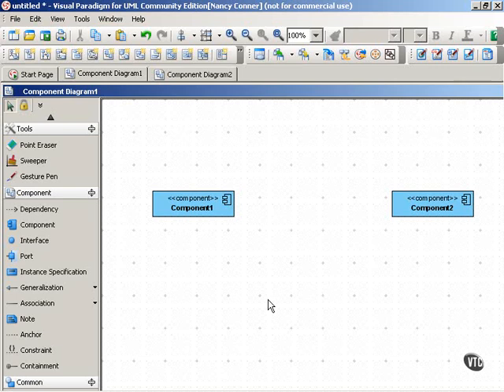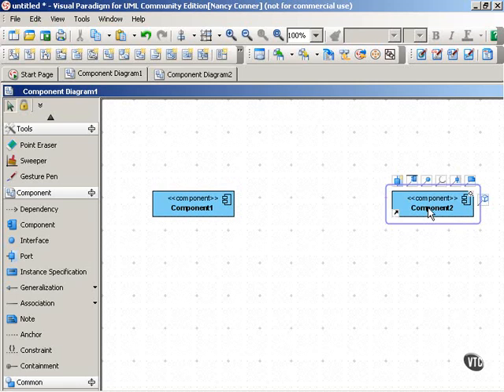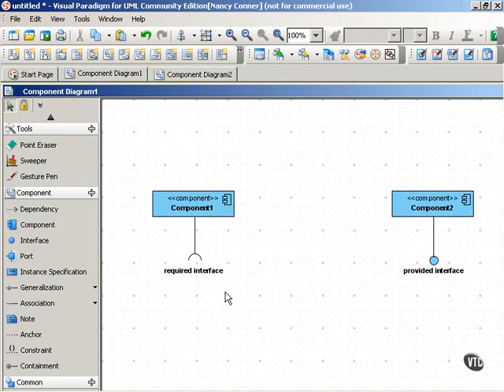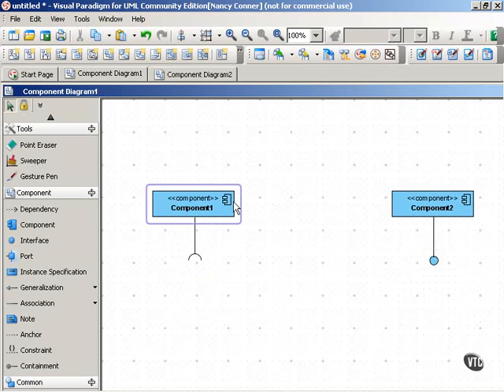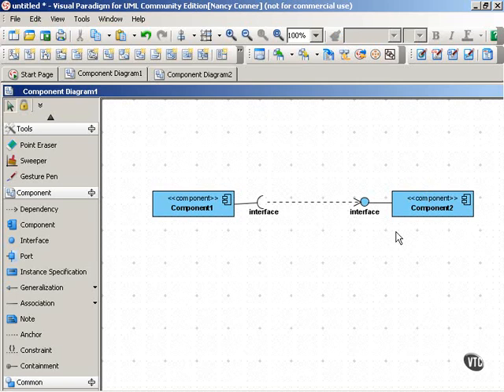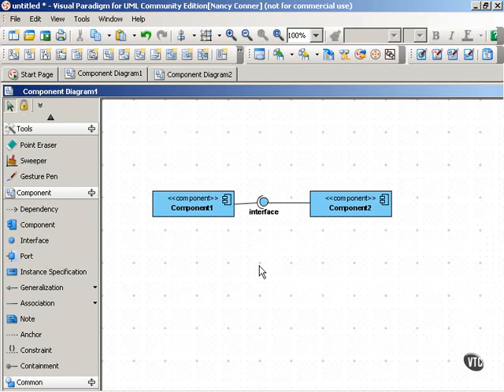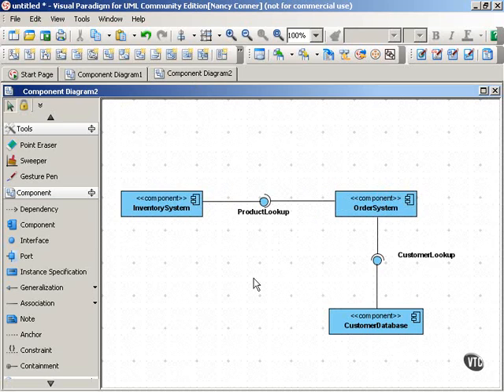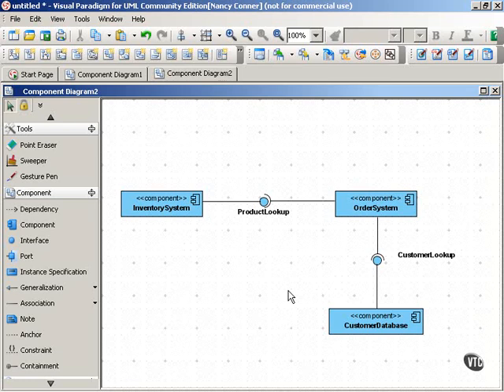12.02_Components & Interfaces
Component Diagrams